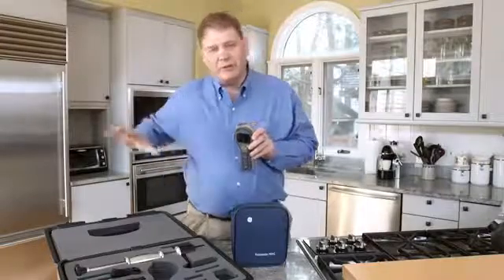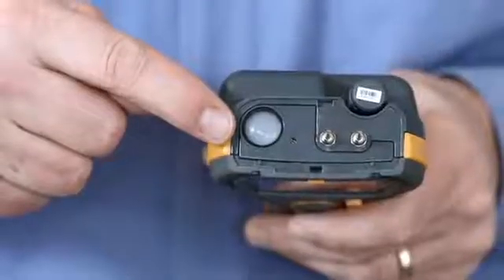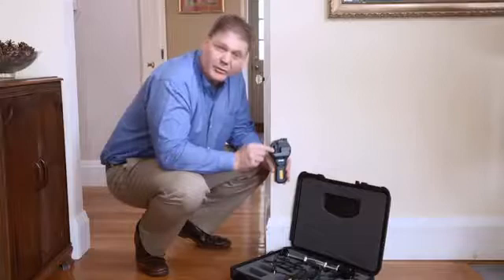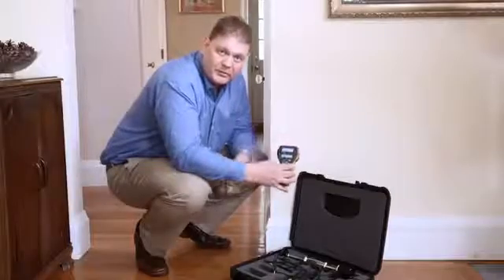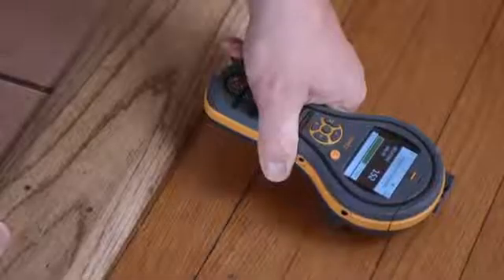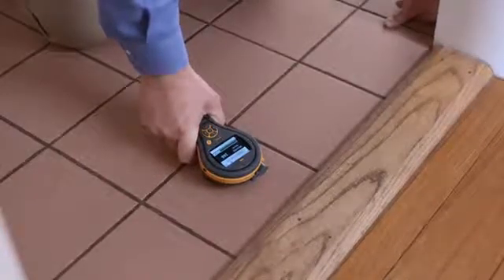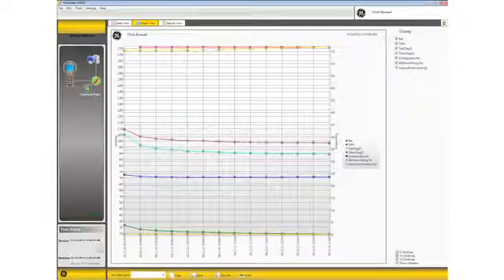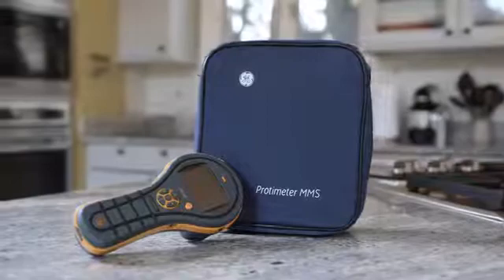Dri Eaz Products Protimeter MMS2 Moisture Meter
Protimeter MMS2 Moisture Meter
GE's Four-in-One Moisture Measurement System

The all-new MMS2 represents the latest Protimeter technology in an integrated, durable and easy to use design. An intuitive user interface with color screen and a comfortable, non-slip grip make the MMS2 the most useful meter you'll ever own. The MMS2 will help you tackle every restoration challenge.

PROFESSIONAL FEATURES

Pin moisture measurement. Built-in pins to quickly assess surface moisture content of a wide variety of materials, including wood, drywall, concrete, stucco, plaster and more.

Non-invasive moisture detection. Quickly locate hidden moisture and detect moisture migration. Flat-back profile ensures positive engagement with surfaces and less variability in readings.

Infra-red surface temperature reading with laser pointer.
Check surface temperatures and calculate proximity of dewpoint.

Super-fast thermo-hygrometer. Includes full psychrometric calculation tools.

SPECIAL FEATURES
Reference Reading. Measure and save readings from unaffected materials for comparison with affected areas.

Data Storage Functions. When multiple environmental readings need to be collected, the MMS2 makes it easy. Record readings instantly at the push of a button. Stores up to 8000 readings! Use the provided software to upload data to your PC to produce professional reports and documentation.

Concrete Floor Moisture Measurement. Quickly measure equilibrium relative humidity directly in concrete slabs. Simply drill a hole in the concrete, insert a humidity sleeve, and measure!